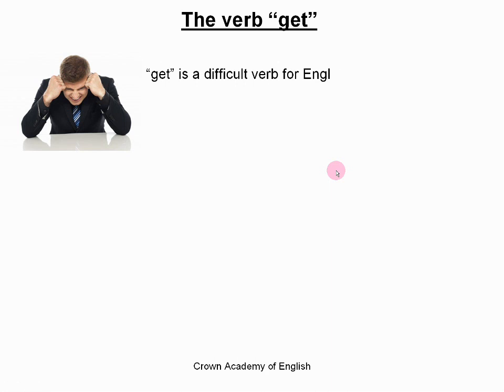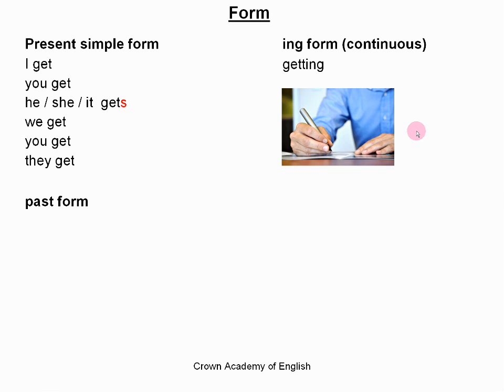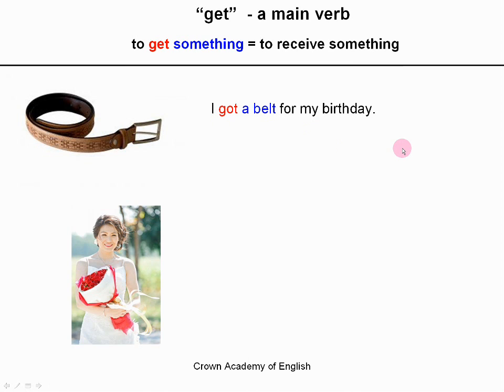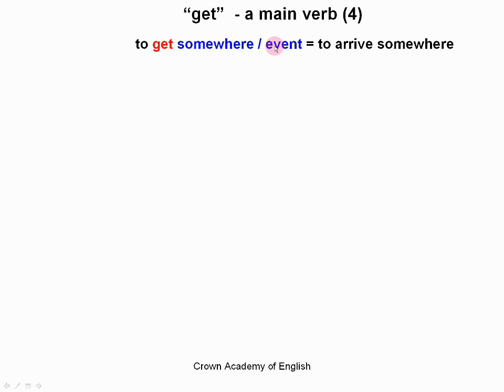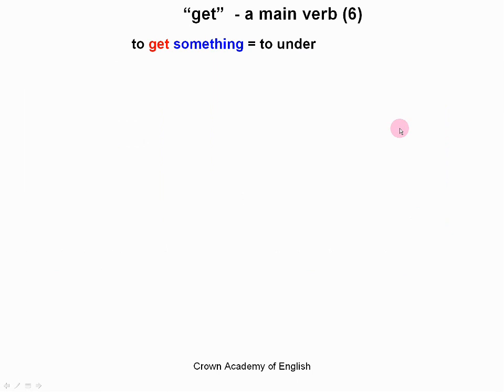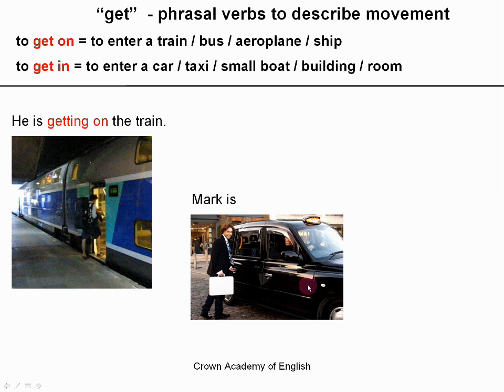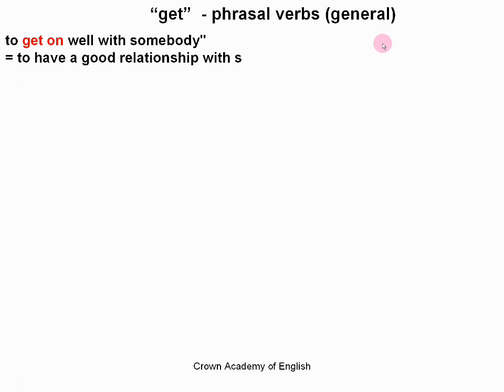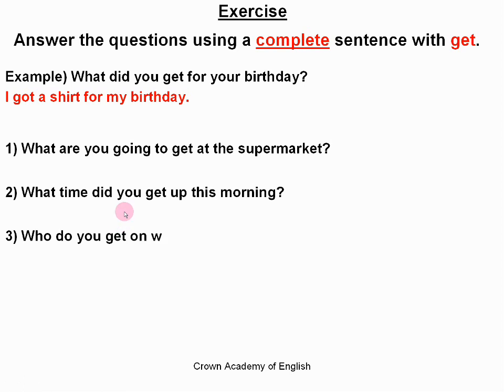The verb GET | Phrasal verbs with GET | English lesson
In this English lesson, you will learn  the verb "get" and in particular, phrasal verbs with "get".

"get" has lots of different uses in English:

- as a main verb with many different meanings
- in several phrasal verbs. - (Phrasal verbs are verbs made up of a verb and usually a preposition or adverb particle to form a phrase or expression that has different meaning from the original verb.)
- in several idioms (expressions) that are difficult to translate literally.

The form of the verb "get" is regular for the present simple. The ing form is "getting". The past form is "got" and the past participle is also "got" in British English and "gotten" in American English.

At the end of this English lesson, there is an exercise to test your understanding of the verb "get" as a main verb and as a phrasal verb. Please write your answers to the exercise in the comments below the video.

The accent in this video lesson is a British English accent.

Andrew,
Crown Academy of English

Photo credits:

"Teenage Girl Biting And Gesturing" Image courtesy of imagerymajestic | FreeDigitalPhotos.net
"Frustrated Businessman" Image courtesy of stockimages | FreeDigitalPhotos.net
"Bride With Rose Bouquet" Image courtesy of Vichaya Kiatying-Angsulee | FreeDigitalPhotos.net
"Woman In Clothes Store" Image courtesy of Ambro | FreeDigitalPhotos.net
"Businessmen Shaking Hands" Image courtesy of Ambro | FreeDigitalPhotos.net
"Man Opening Door Of Taxi Cab" Image courtesy of stockimages | FreeDigitalPhotos.net
"Confused Teenage Girl" Image courtesy of Ambro | FreeDigitalPhotos.net
"Thinking Young Man" Image courtesy of imagerymajestic | FreeDigitalPhotos.net
"Winter Woman" Image courtesy of artur84 | FreeDigitalPhotos.net
"Bored lady yawning with laptop" Image courtesy of marcolm | FreeDigitalPhotos.net
"Corporate Man Stepping Out Of A Cab" Image courtesy of stockimages | FreeDigitalPhotos.net
"Businessman Running Away" Image courtesy of stockimages | FreeDigitalPhotos.net
"Woman In Bed With Alarm Clock" Image courtesy of photostock | FreeDigitalPhotos.net
"Casual Women Enjoying Coffee" Image courtesy of stockimages | FreeDigitalPhotos.net
"Soccer Ball" Image courtesy of hin255 | FreeDigitalPhotos.net
"Charming Young University Girl" Image courtesy of stockimages | FreeDigitalPhotos.net
"Woman Listening" Image courtesy of Michal Marcol | FreeDigitalPhotos.net
"All The Best Guys!" Image courtesy of stockimages | FreeDigitalPhotos.net
"Man Showing Thumb Up Gesture" - Image courtesy of stockimages | FreeDigitalPhotos.net
"Computer Notebook" - Image courtesy of Keerati | FreeDigitalPhotos.net
"Woman With An Umbrella Reaches Out To See If Its Raining" Image courtesy of stockimages | FreeDigitalPhotos.net
"Handsome Sitting Male With Books" Image courtesy of imagerymajestic | FreeDigitalPhotos.net